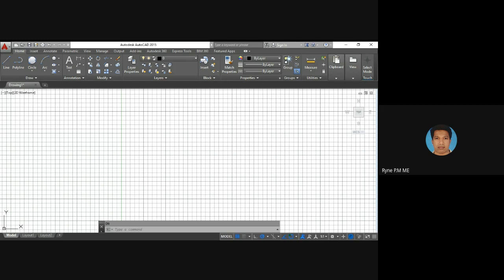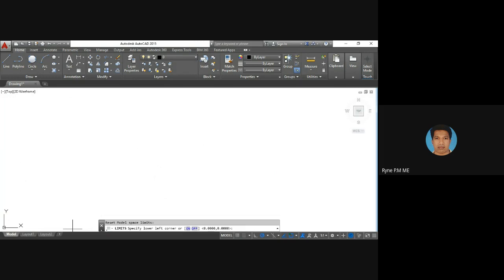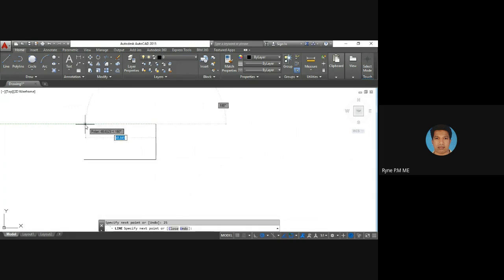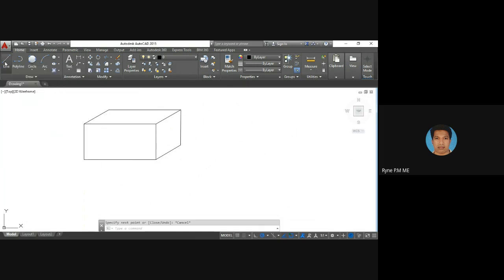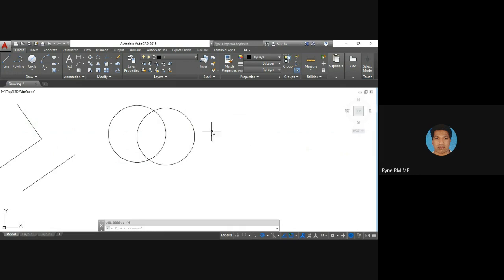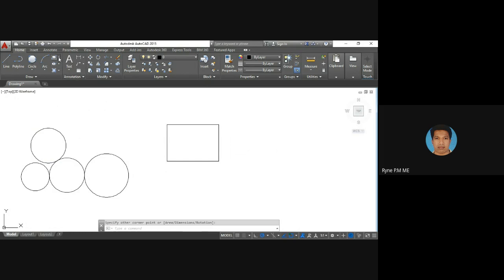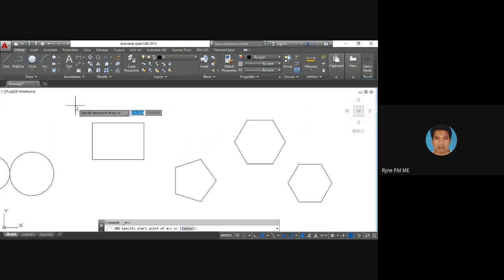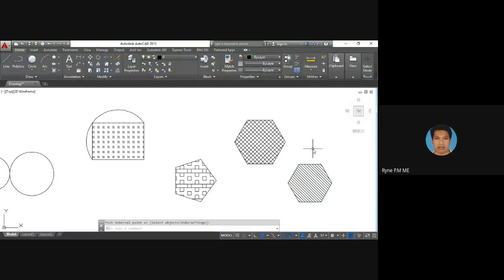Auto CAD Introduction- Drawing tools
Ryne Sir's Engineering Graphics